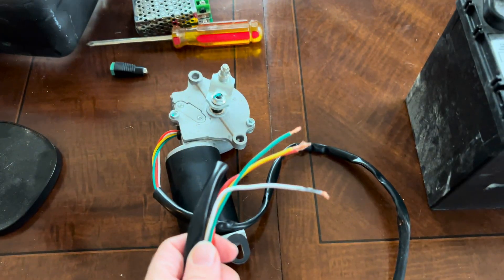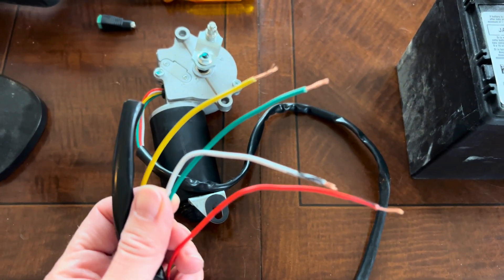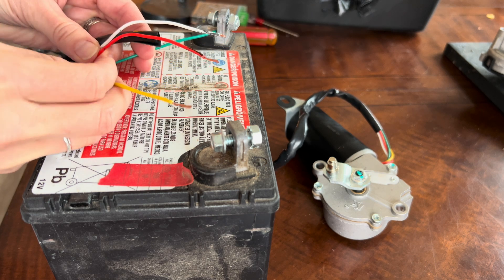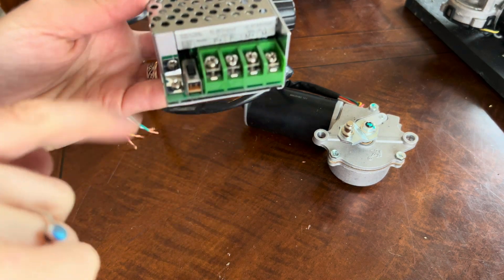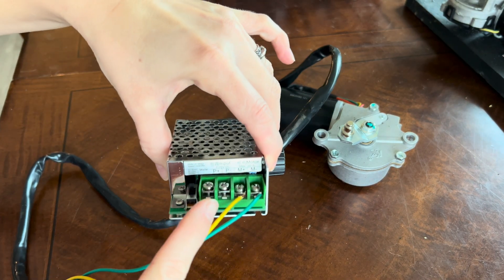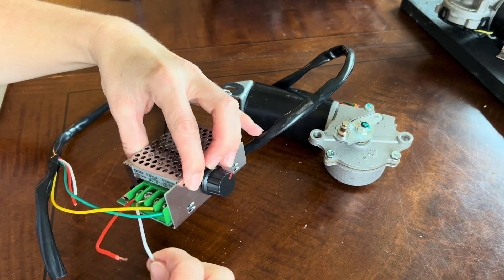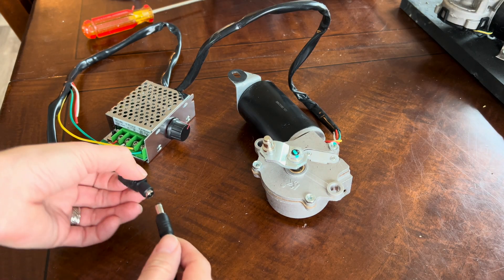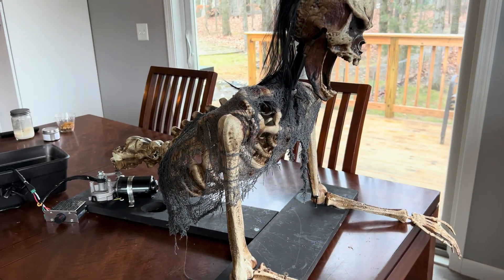How-to Wire Wiper Motor & Speed Controller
Wiper motor
Speed Controller
Power Supply